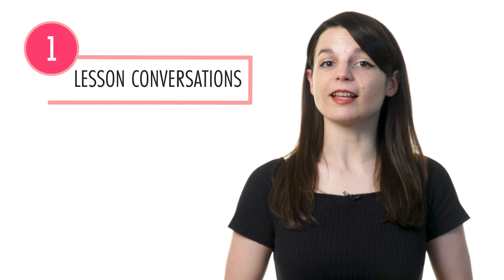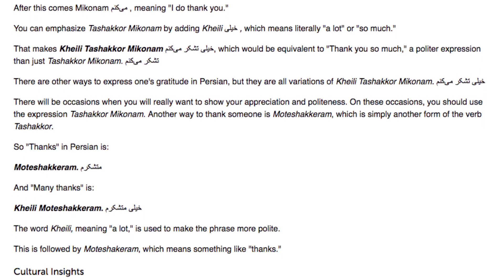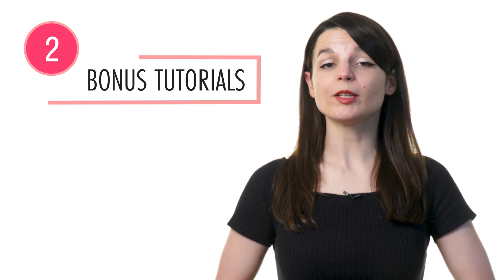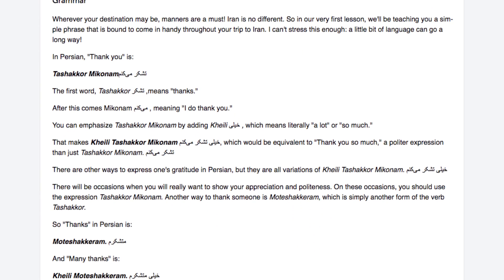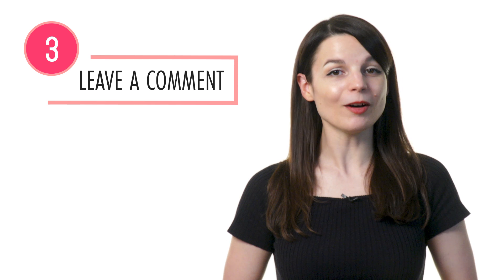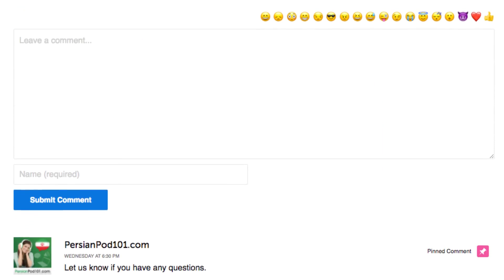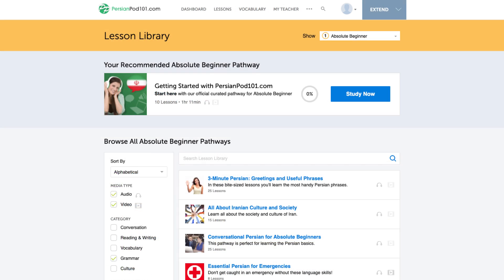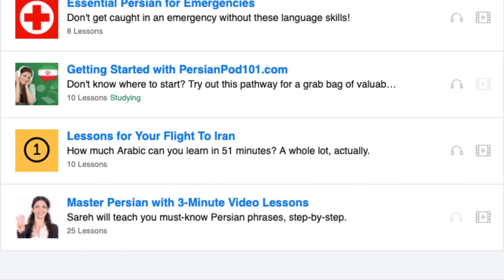4 Ways to Improve Persian Grammar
← If you’re studying Persian, chances are you’re looking to become fluent and conversational as fast as possible, right? Well then, look no further! Here is your fast track to fluency ↓ Check how below ↓

Step 3: Easily master Persian grammar and vocabulary

With this video, you'll learn 4 ways to improve your persian grammar. You'll know how to get on your way to Persian fluency. This is the perfect video to get started with Persian language.